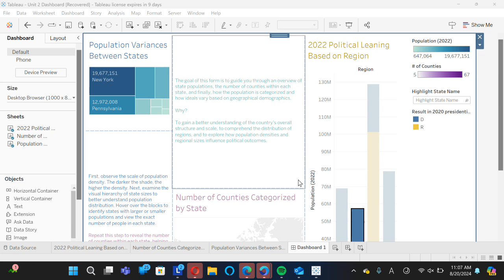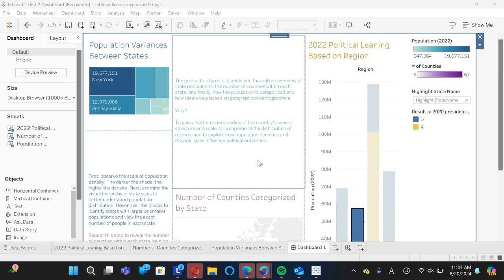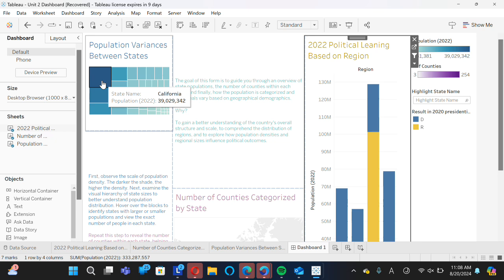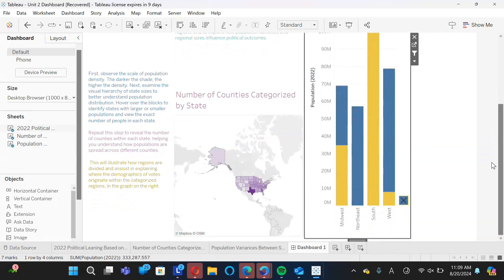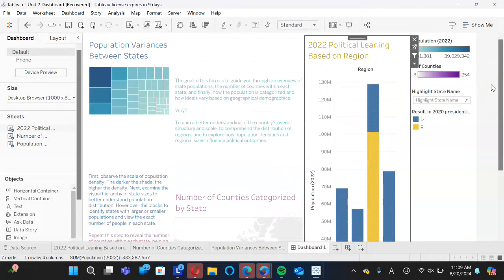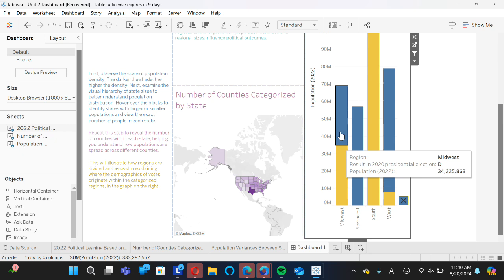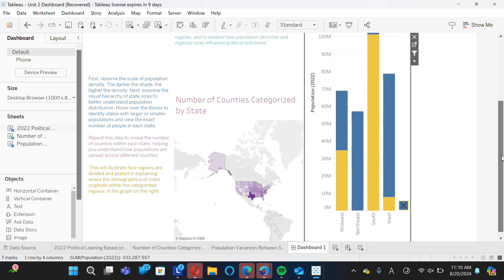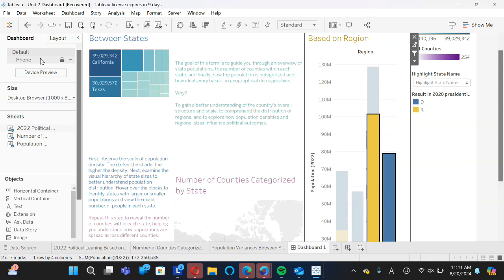Project 2 Tableau Overview